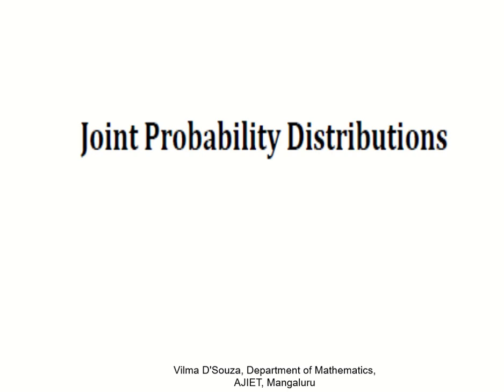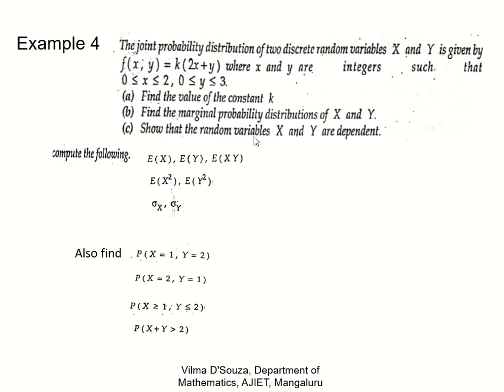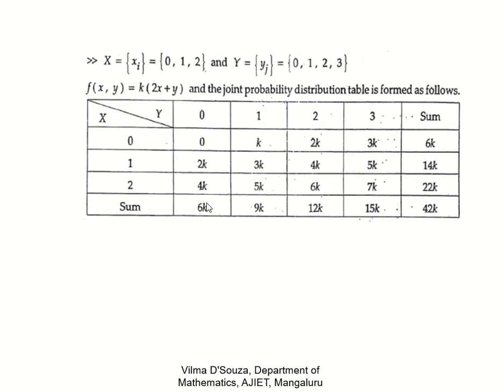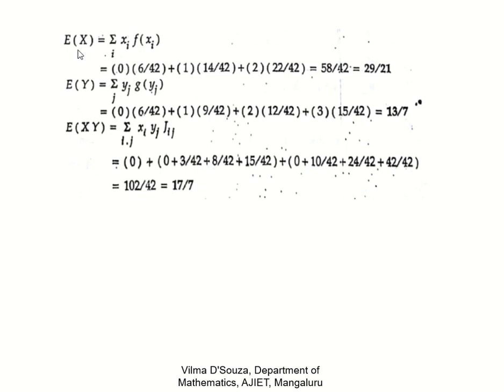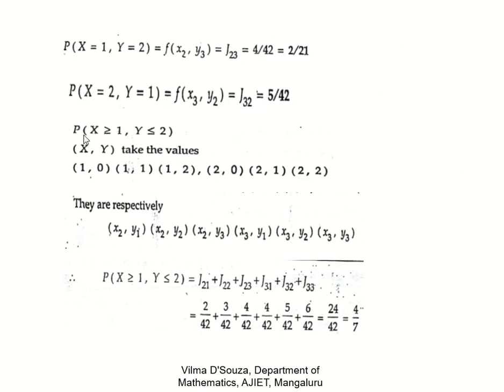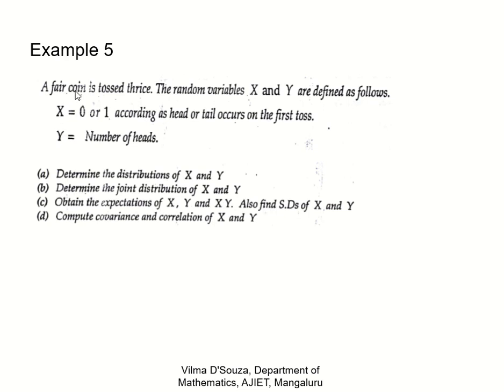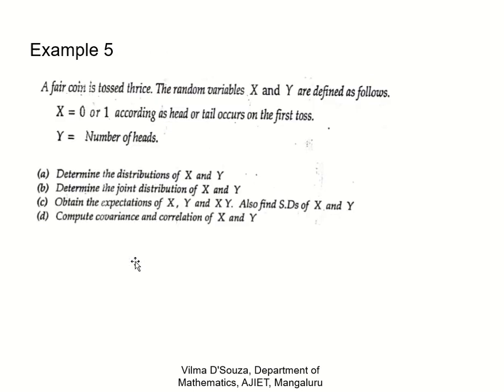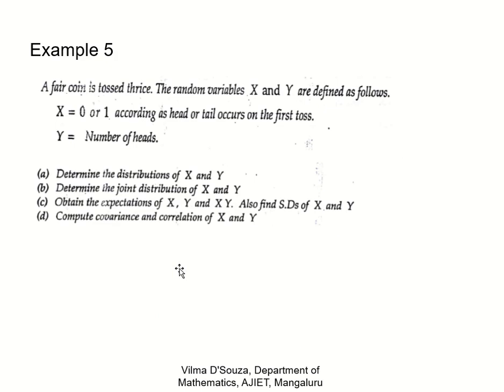18MAT41 : Module 5 Joint Probability Class 2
Joint Probability distribution